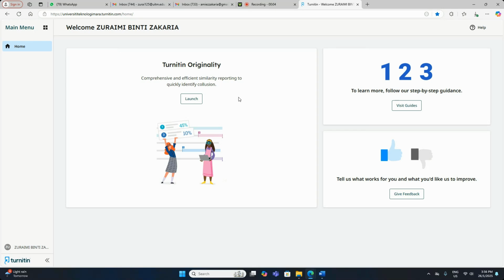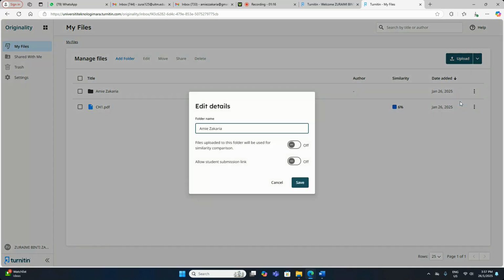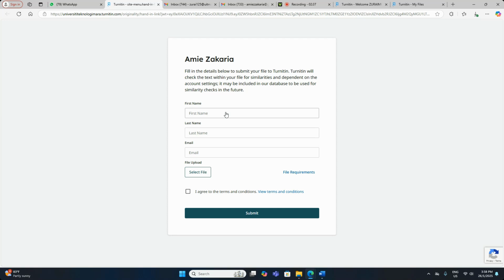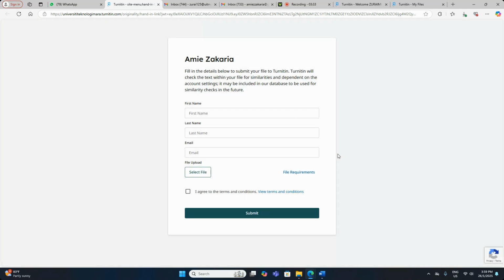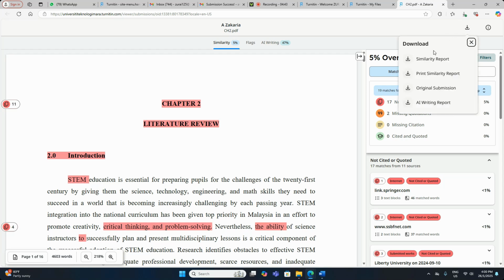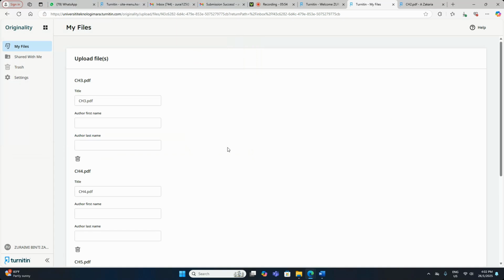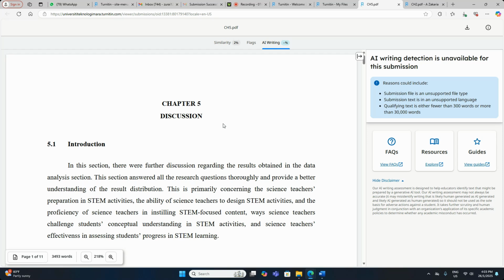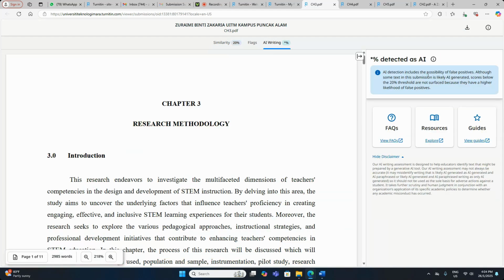AI Detection Analysis via Turnitin: A Step-by-step Guide